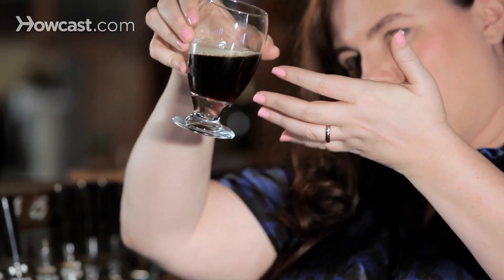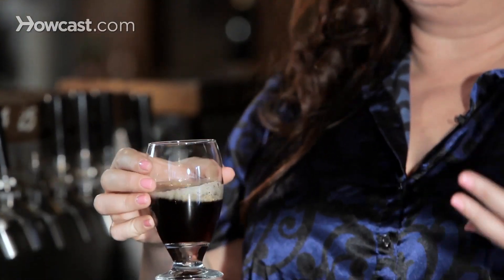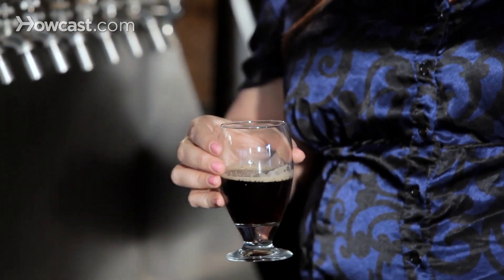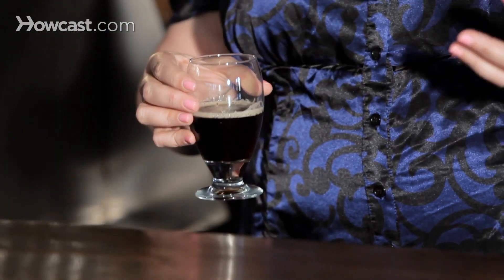Dark Lagers | Craft Beer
Dark loggers use, obviously, the logger yeast. It may have a  bit of darker malt use. So, you might start with, you know,  a little bit of the caramelly malt that comes from roasting the malt. And, you know, you can go from , you know, a little bit dark to about medium dark, which this is and, you know, towards even very dark with more and more roast. And you'll get the very dark loggers and something like a Schwarzbier. And that can be actually almost black. And, as a result of the roastiness, which gives it it's color, you're going to, you know,  that flavor will also come through on top of that very clean logger yeast. So, you really are getting a, you know, a pure expression of the roasting malt, and a dark logger. So basically, that it what a dark logger is. It's using logger yeast and a slight roast to a more moderate roast on the malt.